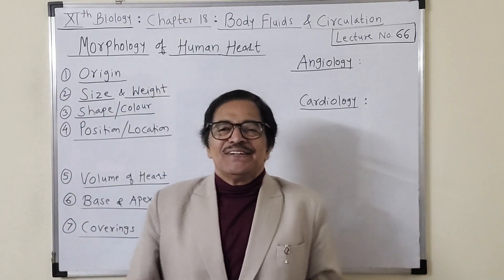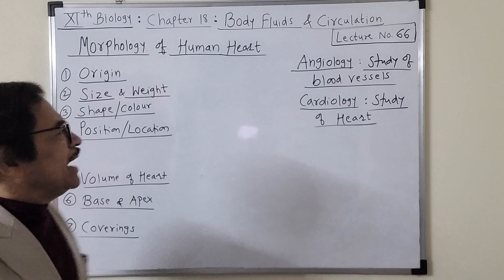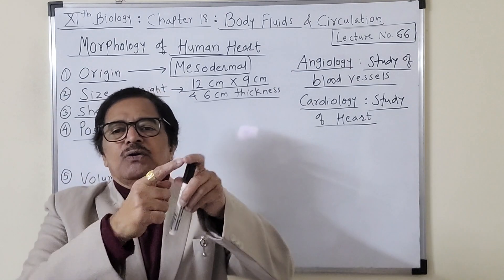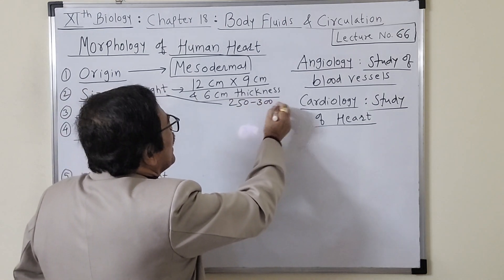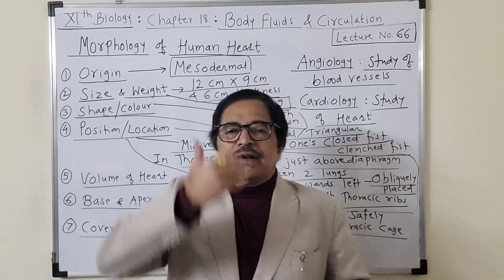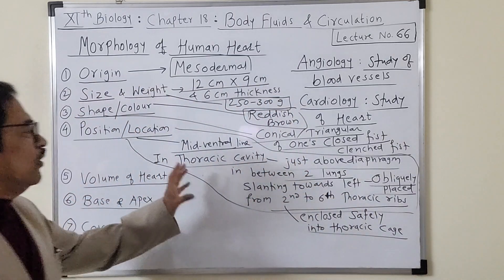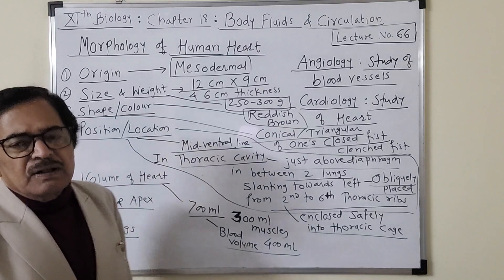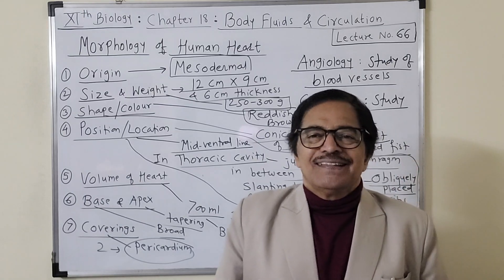[Lecture No.66] XIth Biology : Chapter 18 : Body fluids and Circulation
Dear student,
     In this video l have started new chapter Body fluids and Circulation.We have to learn in detail about blood, heart, blood vessels and lymph. I will explain you all details of them, with all it's aspects.
    Try to learn carefully about morphology of human heart. Many times you will find MCQs on that.Try to learn by heart different terms...but with clear understanding.